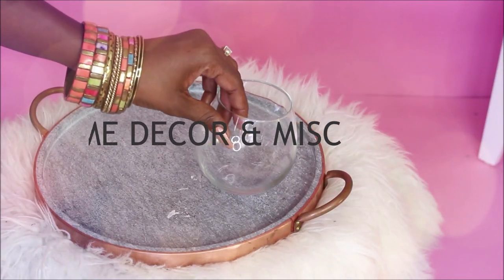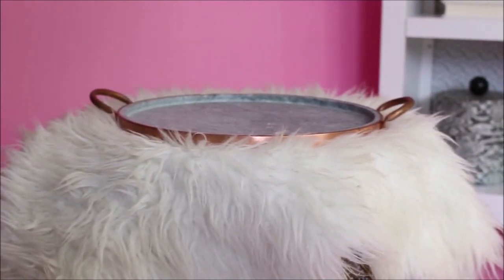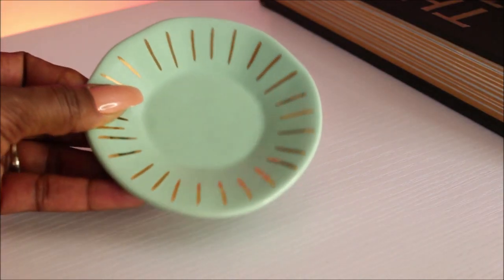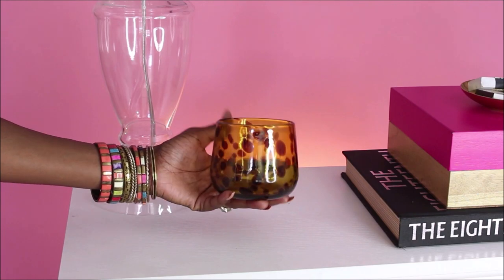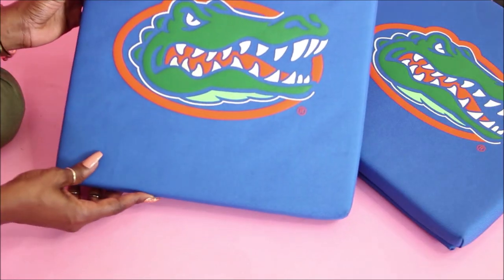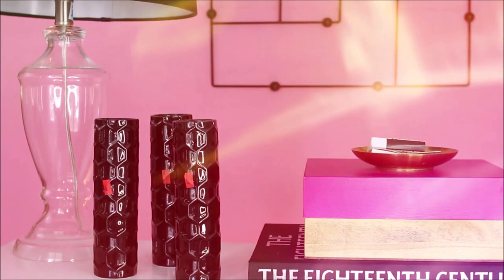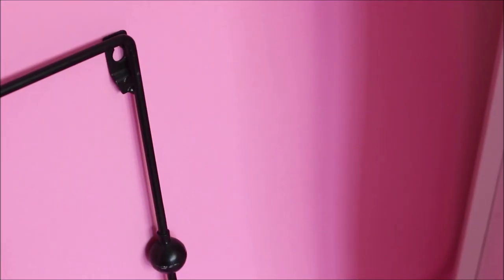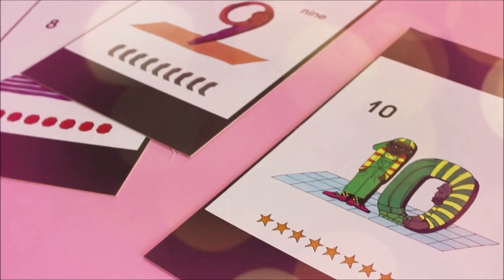Home Decor & Misc Thrift Haul | RushOurFashion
Hey Guys,

Hope you enjoy the home décor haul.